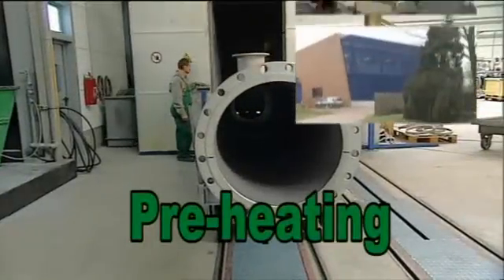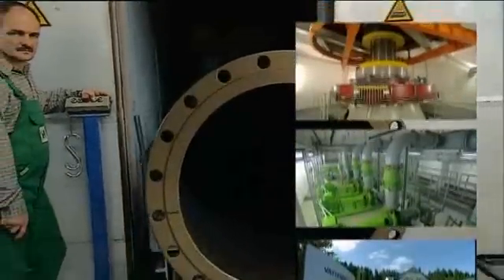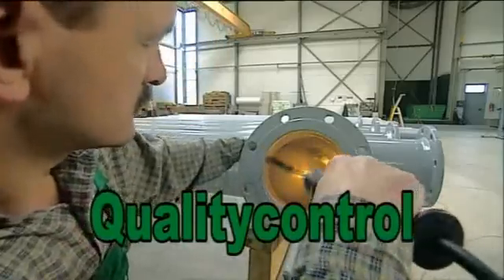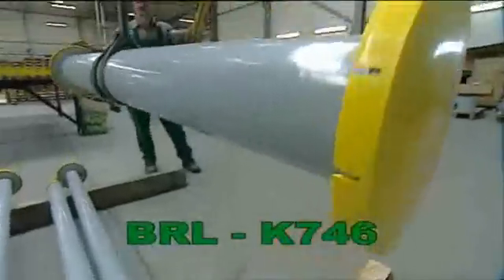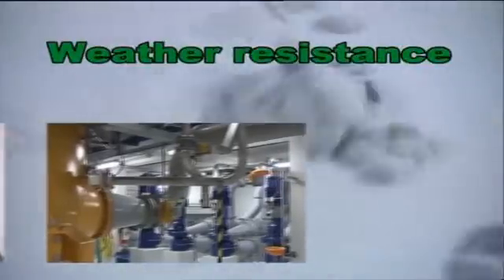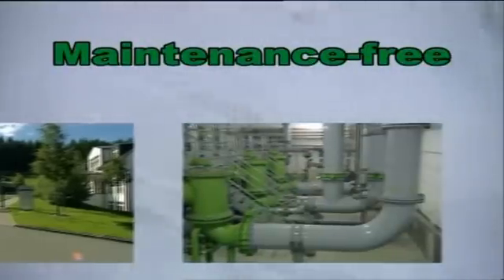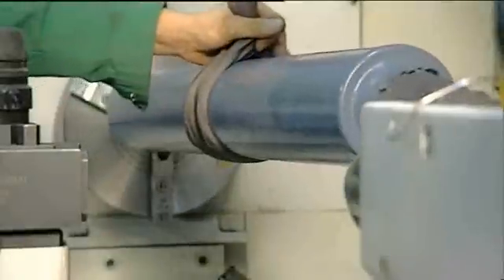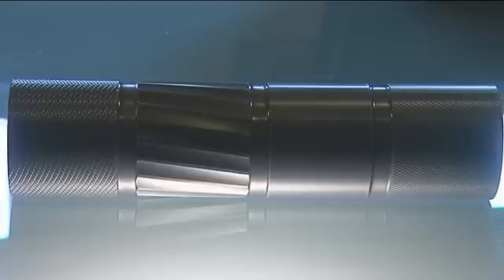Rilsan coating applied by Kersten Kunststof(f)coating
Rilsan is a thermoplastic powdercoating made from vegetable ricinus oil. This oil is extracted from seeds of the ricinus communis plant. The seeds of the ricinus communis contain the oil which is used as the basis for a monomer. Through polymerisation, Arkema, France, produced the polymer, nylon 11, which Arkema has called Rilsan.

Kersten Kunststofcoating has many years' experience with the application of high-quality plastic coatings like: Rilsan, Resicoat, Halar, Xylan and other fluoropolymer coatings. These coatings are used for potable, see and waste water and also in the chemical, process, galvanic and semi-conductor industry.